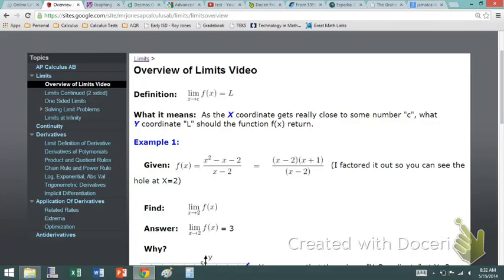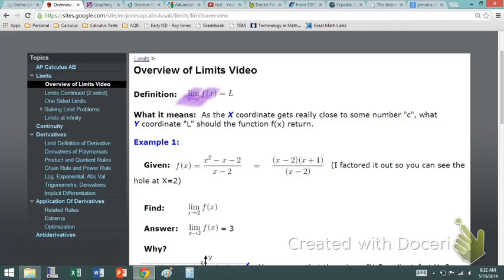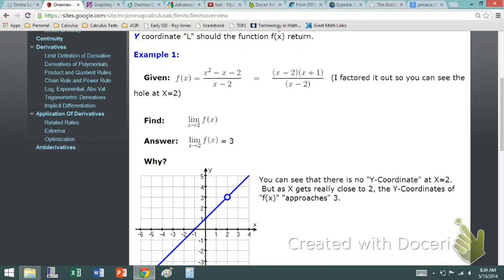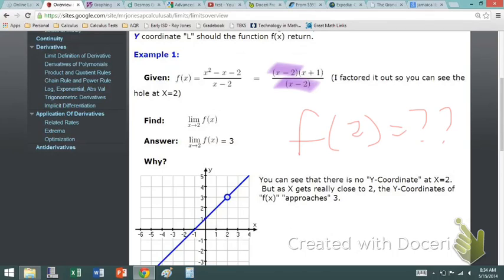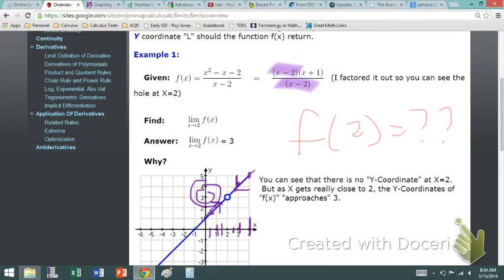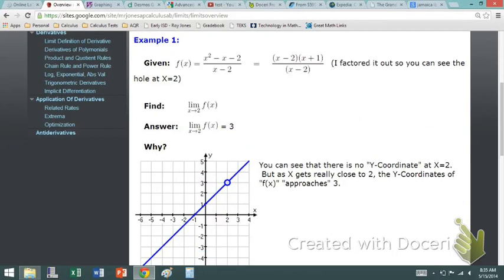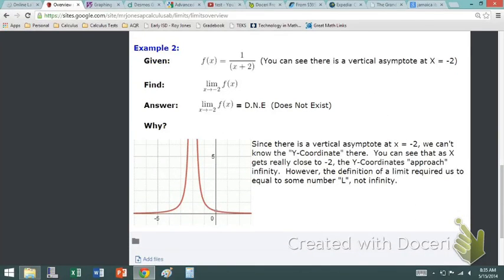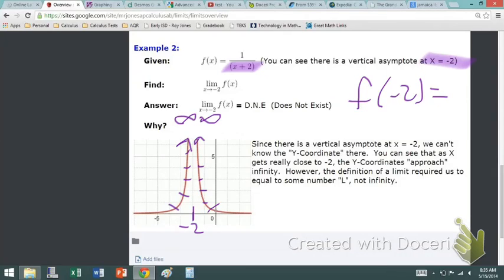Intro to Limits